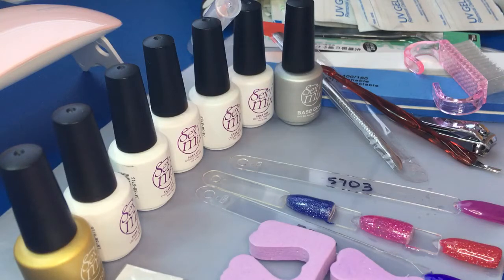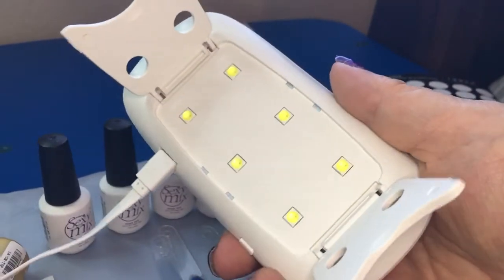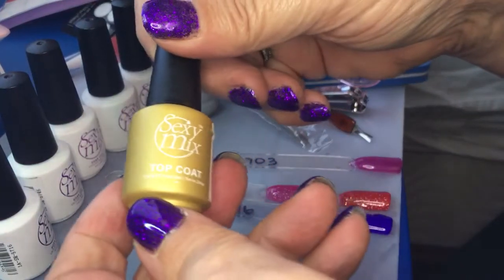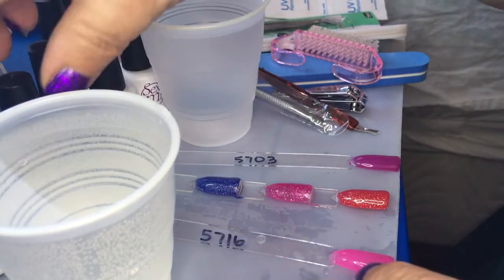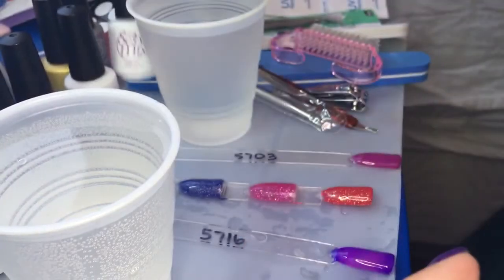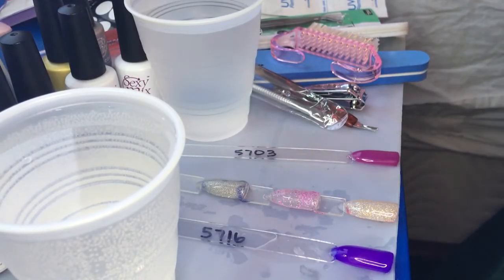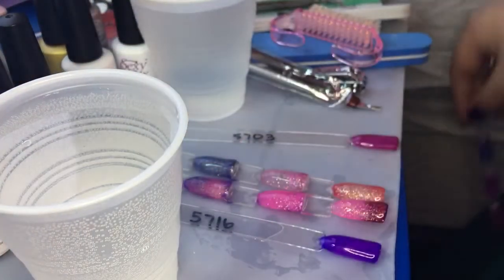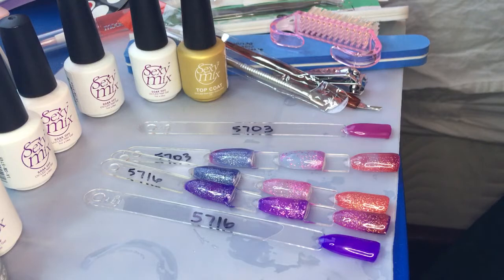Color Changing Gel and Travel Kit Review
Color changing Gel Nail Kit with LED Nail Lamp Gel Top and Base Coat
Wonderful kit that has it all. You get everything you need to do your own gel manicure and even the wraps to take it off weeks later! Included is a base and a great top coat. You get a nice UV/LED lamp that connects via USB. You press the button for a 45 second cure or press for 2 seconds for a 60 second cure. You get 2 files, a nail brush, finger/toe separaters, tweezers, 2 kinds of cuticle pushers, nail clippers, a packet of tip guides, and even cuticle oil for when you are done treating yourself. No more wasting money at salons.

The stars of this kit are the gels! You get three sparkly glittery gels and two solid colored gels. They are one color at room temperature, another when cold, and still another when warm!!! The gels are not thick and are so easy to apply. Have fun and layer them too! The gels are in 7 mL bottles. They are not too thin or thick. You can wear these for weeks without losing the shine, no chipping or fading! This would make a wonderful gift for someone to enjoy and pamper themselves.